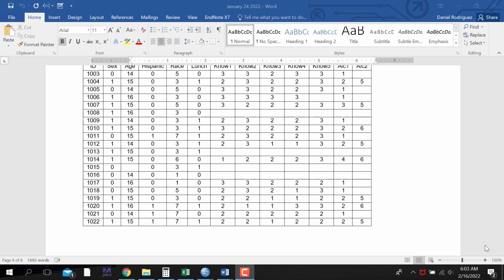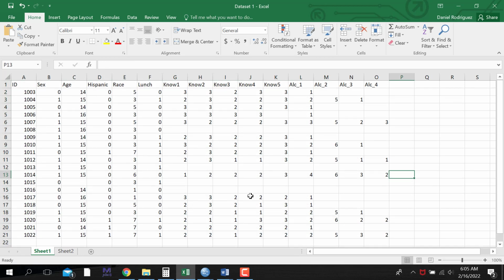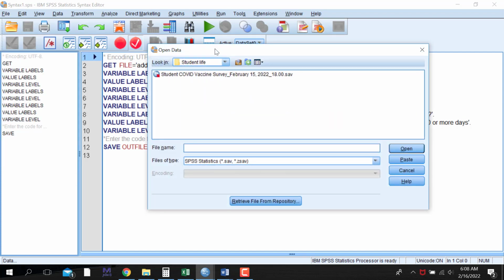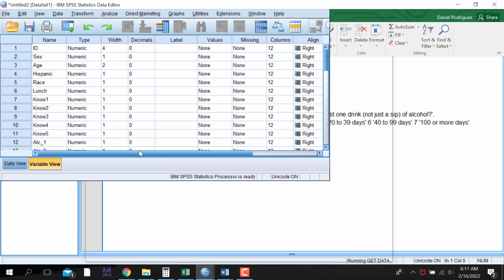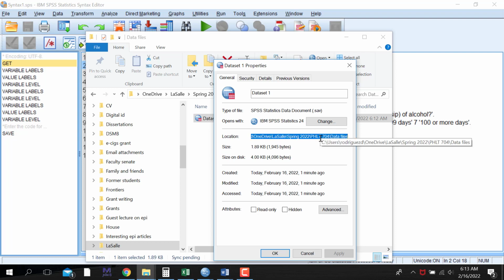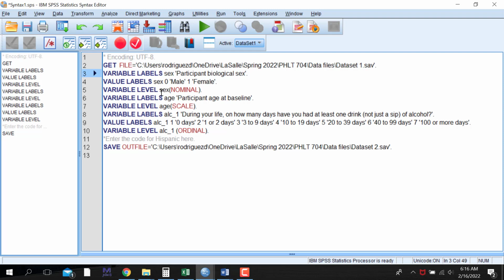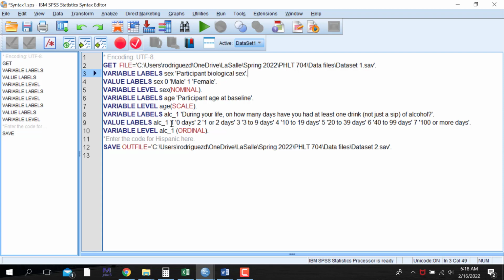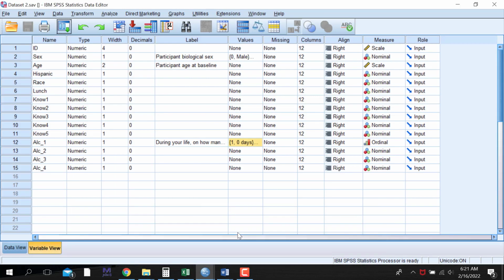Importing an excel data file into SPSS and some basic coding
Here I demonstrate how to import an excel dataset into SPSS, and then I provide some basic coding information